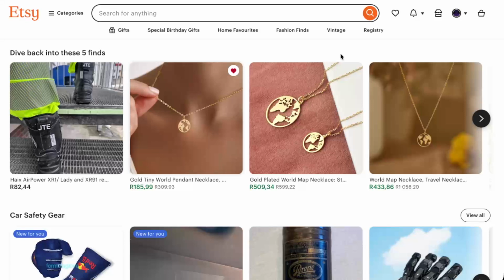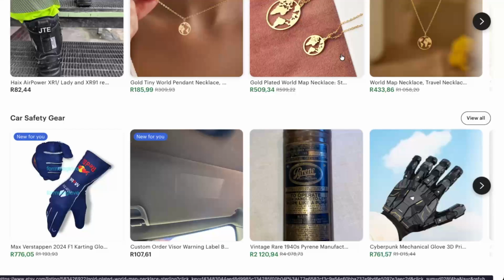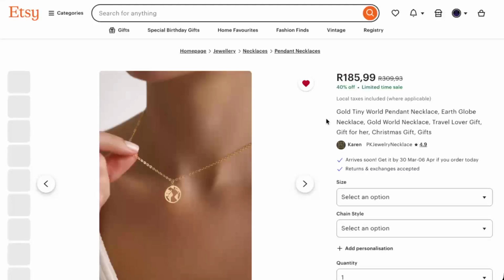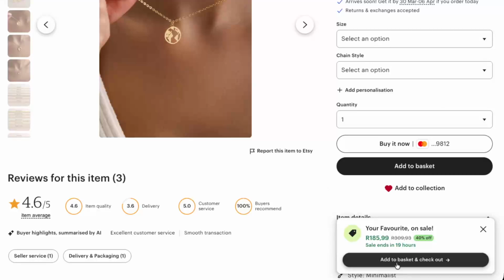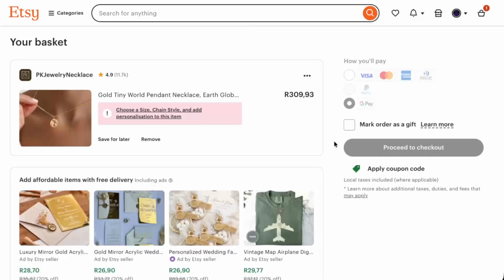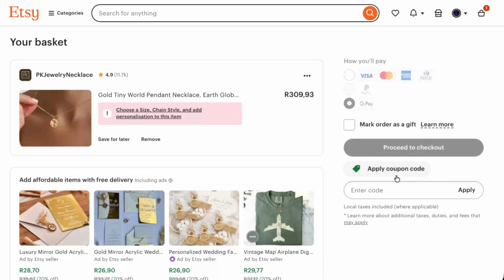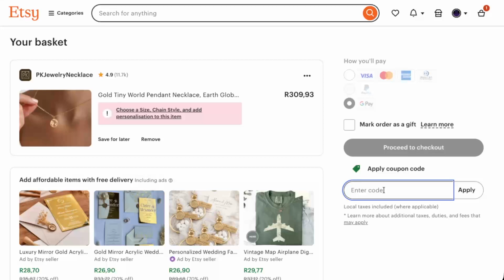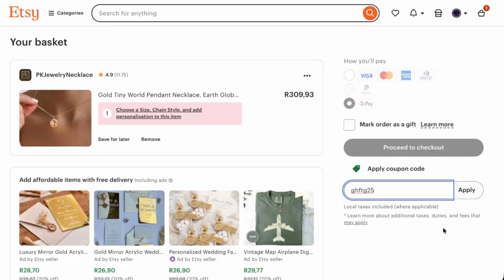How To Use Coupon Code In Etsy (2026) | Checkout & Discounts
How to use coupon code in Etsy is one of the most common questions new shoppers and sellers have. In this step-by-step tutorial, you’ll learn exactly how to use coupon code in Etsy the right way, using the latest 2026 settings and layout. We walk through applying discounts at checkout, finding active coupons, and testing your code so you never miss a saving. You’ll see the current Etsy interface on both desktop and mobile, so what you see on screen will match what you have. This video uses the newest, fully working method, so you can follow along with confidence. Whether you’re a buyer looking to save money or a seller checking your own coupons, this guide keeps everything simple, clear, and up to date.